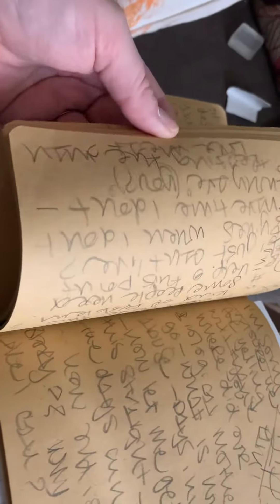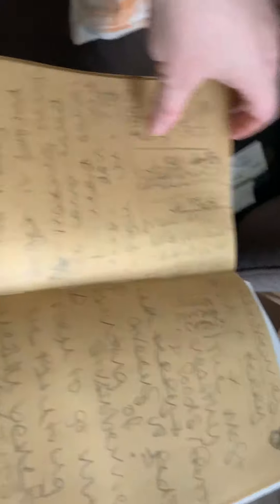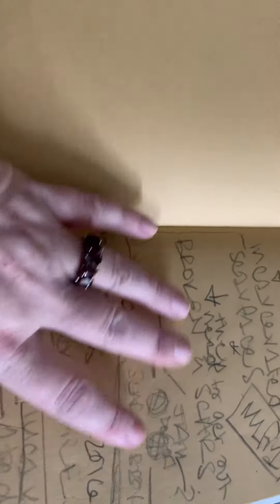Nothing wrong with books or scars for that matter - LeeLee - Horus and Everything.